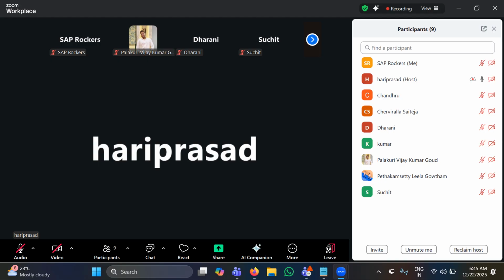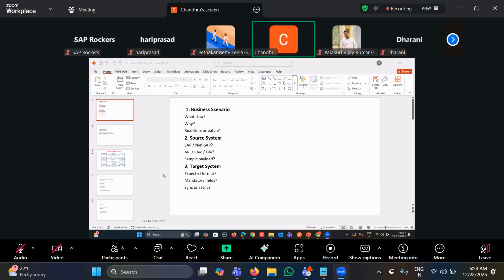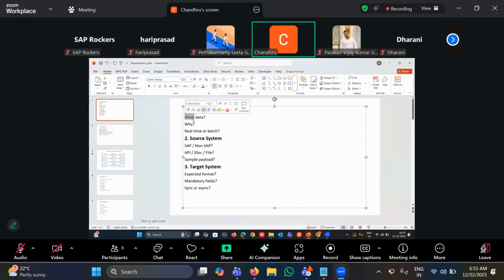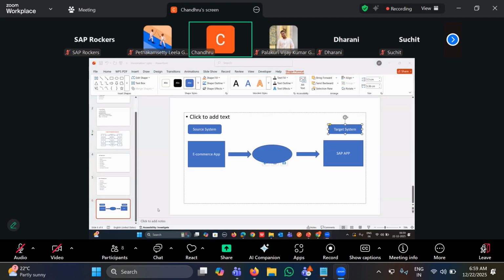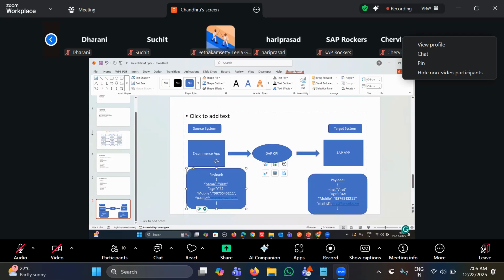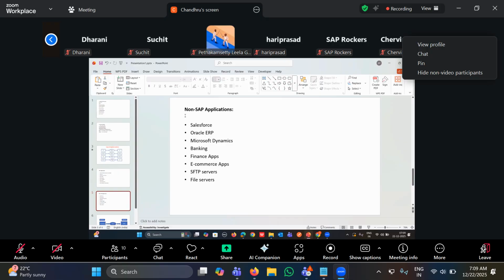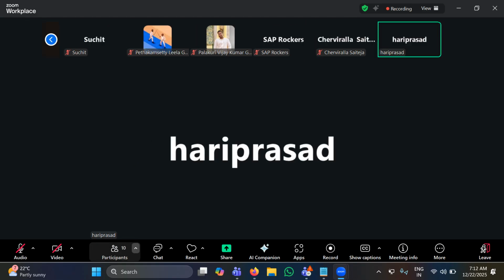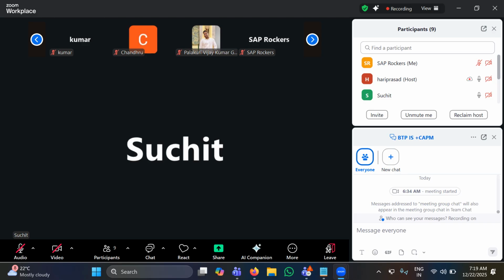SAP CPI client Discussion idea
The client is the end customer who uses SAP systems to manage their business processes.
They provide business requirements and expect solutions that support their day-to-day operations.

The client environment includes SAP systems such as ECC / S/4HANA and integration middleware like SAP PI/PO .
The main goal of the client is to ensure smooth data flow between SAP and third-party systems with high reliability and performance.